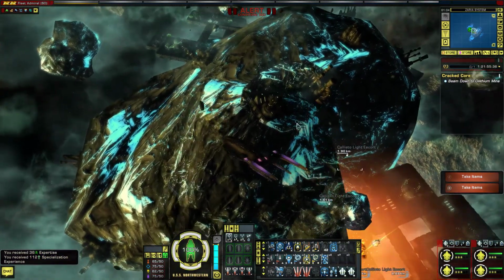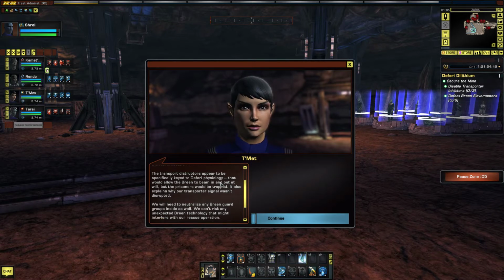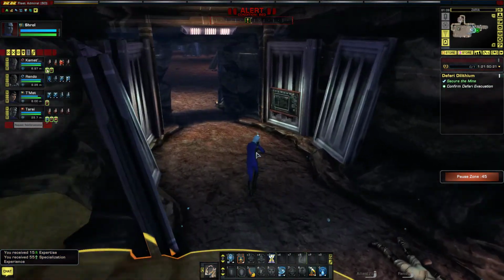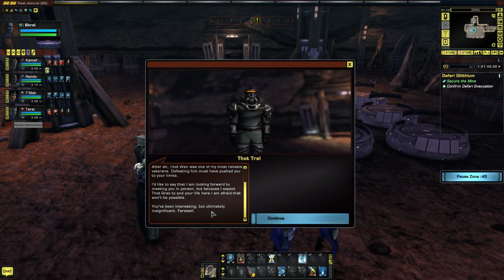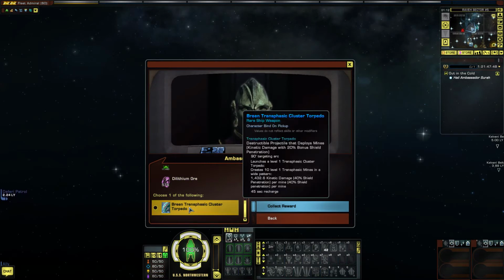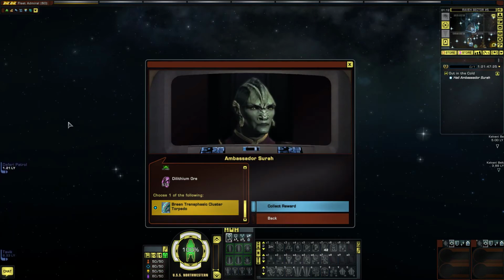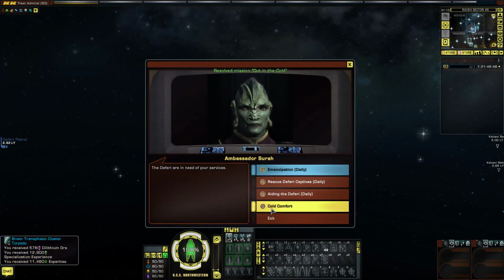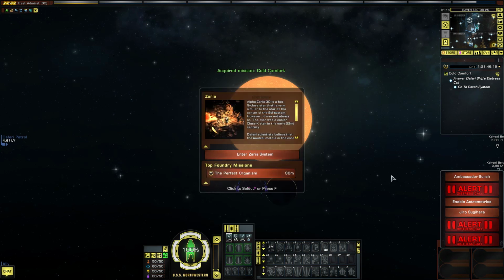Let's Play Star Trek Online 23c Starfleet Part 55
The Breen are attacking Deferi civilian transports for some unknown purpose. Captain Shrol must also investigate an illegal mining operation in the Zaria system.